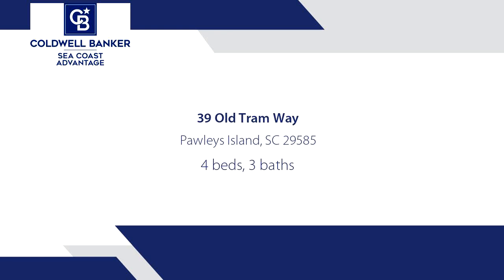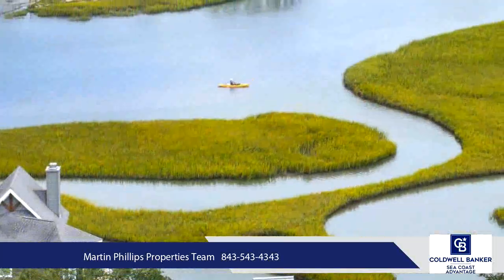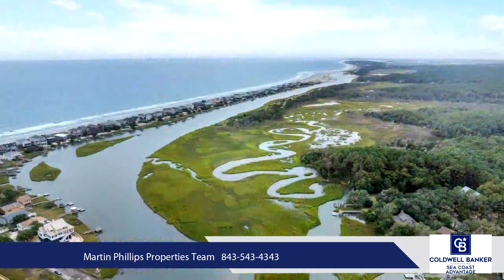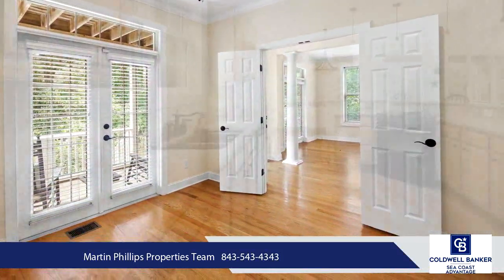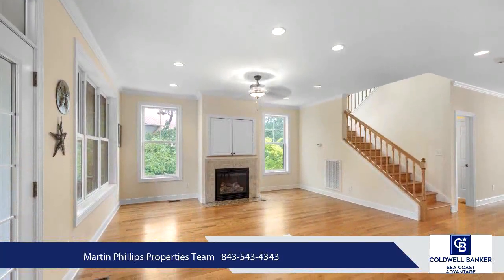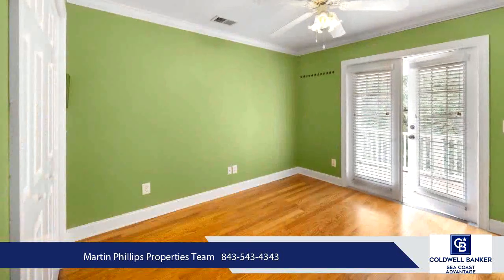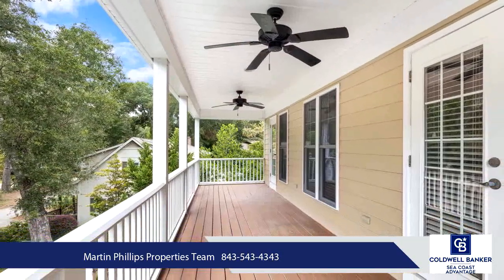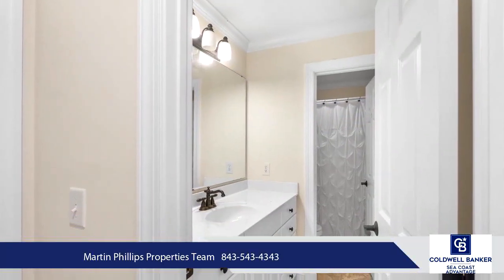Homes for sale - 39 Old Tram Way, Pawleys Island, SC 29585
Welcome to 39 Old Tram Way, a fabulous coastal creek retreat located just off the Pawleys Creek in Waterford Heights in beautiful, historic Pawleys Island SC. 39 Old Tram Way is a custom built, raised beach house nestled among the oaks with creek dock offering the perfect blend of location, style and comfort for the best of coastal low country living. Slightly off the beaten path, Waterford Heights is uniquely positioned across the creek/inlet from the south end of Pawleys Island and is surrounded by protected wetlands enjoying an unsurpassed setting of the natural beauty of coastal South Carolina. Up the grand front entrance stairs leads to a large front porch with beautiful formal front door and flanking French doors giving the home great flow for entertaining and enjoying creek and ocean breezes. An inviting entrance hall opens to formal dining room and flows to a large family living areas and rear porch along the creek side of the home. The family area features an open plan to include fireplace, spacious gathering area, breakfast nook and kitchen finished with hardwood floors and granite countertops. The main living area is completed by a forth bedroom which easily serves as den or office. Upstairs features two guest bedrooms with access to wonderful large porch and a shared bath. The second floor primary bedroom has two large closets and luxurious ensuite bathroom and also opens to a beautiful private porch overlooking the back terrace and creek. With all this wonderful indoor and porch space, 39 Old Tram Way is finished by a wonderful landscaped rear patio with storage/planting hut leveraging the beauty of a finger creek of the Pawleys Island of inlet. a perfect spot for enjoying kayaks or jon boat. 39 Old Tram is a short drive to the beautiful beaches of Pawleys, Litchfield and Huntington Beach Park and enjoys the many amenities of Pawleys Island including great restaurants, multiple memorable golf courses, beautiful marsh and river all located just 20 minutes south of Myrtle beach and 60 miles north of the Historic Charleston, SC.

Bedrooms: 4
Bathrooms: 2 full and 1 half
Square Feet: 2400
Price: $899,900

For more information about this property, please contact Martin Phillips Properties Team at or . You can also text 8572366 to 67299.